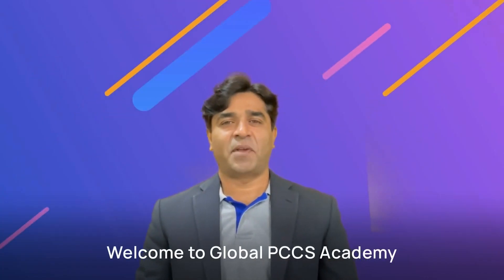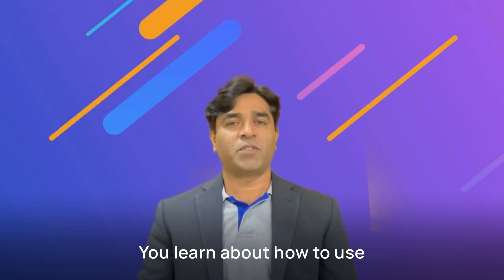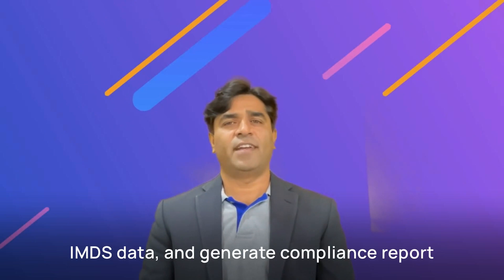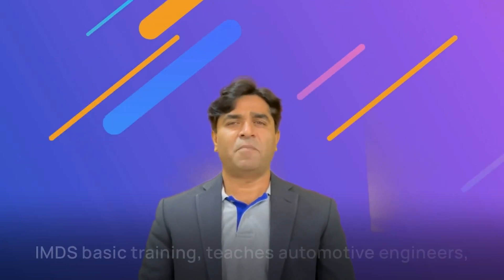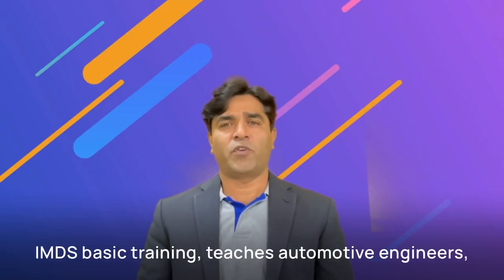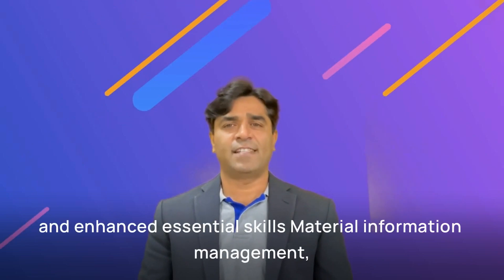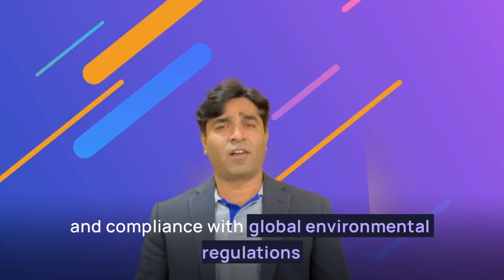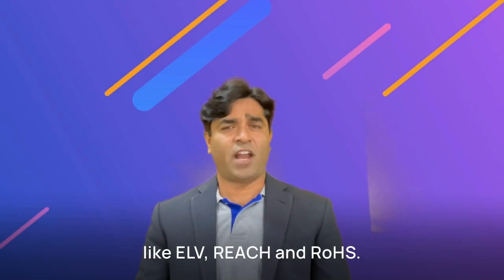IMDS Basic Training | Global PCCS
The International Material Data System (IMDS), is a web-based tool used by the automotive industry for managing and exchanging material data on vehicles. Training in IMDS is essential for professionals involved in the automotive supply chain, including engineers, material managers, and compliance officers. While specific training programs may vary, IMDS basic training typically covers the following key topics and what you learn in this basic training.
IMDS training provided by Global PCCS experts, who has 18+ years of strong experience in the global regulation. And Global PCCS is authorised by DXC Technology for seven countries such as India, Australia, Brazil, Canada, Indonesia, Thailand and Vietnam. It’s important for professionals to receive regular updates and refresher courses, as regulations and the IMDS system itself may change over time.
Welcome to Global PCCS, a leading service provider in compliance and sustainability, dedicated to supporting global businesses in achieving compliance, sustainability, and cost savings. With our comprehensive range of services, we empower clients to navigate complex regulatory landscapes and enhance their environmental and social responsibility.